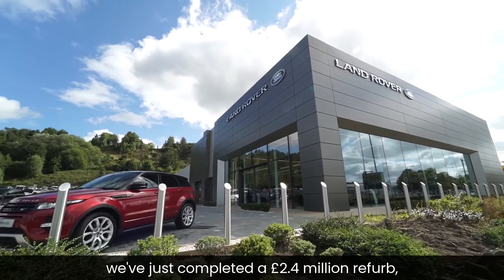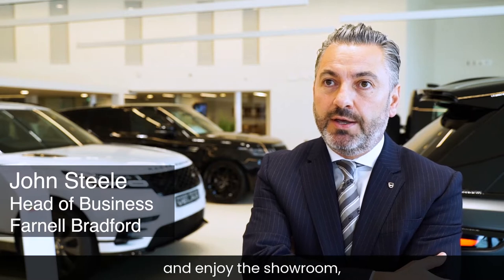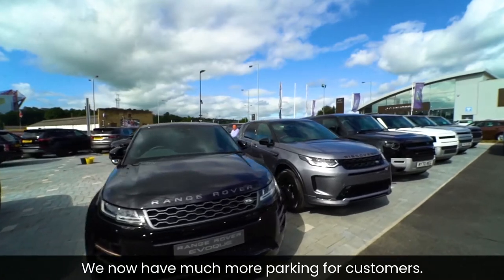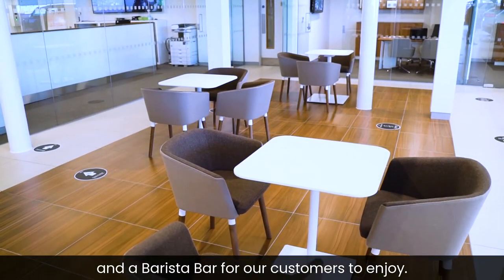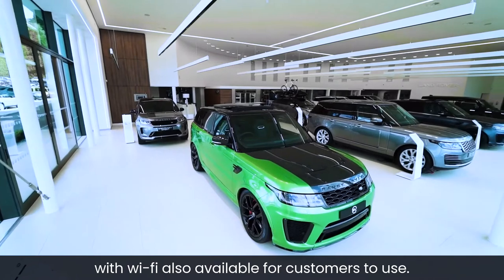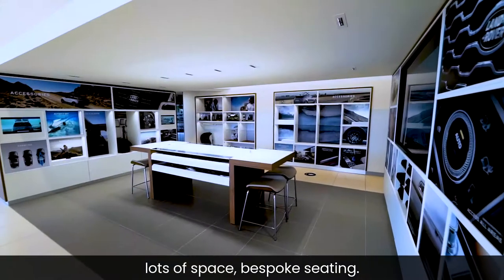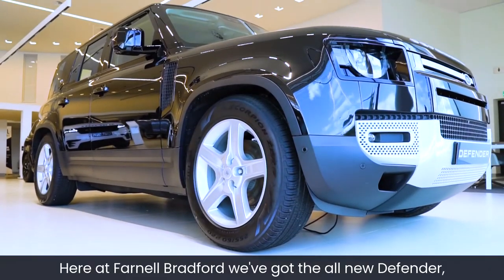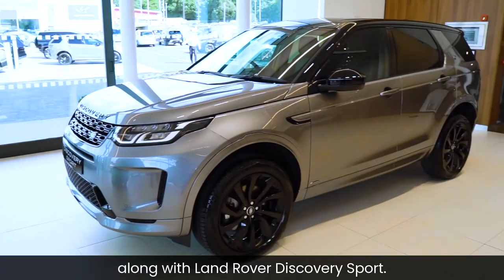Farnell Land Rover Bradford Refurb